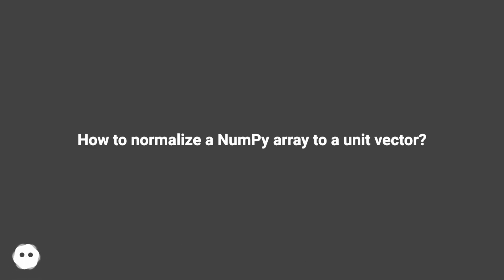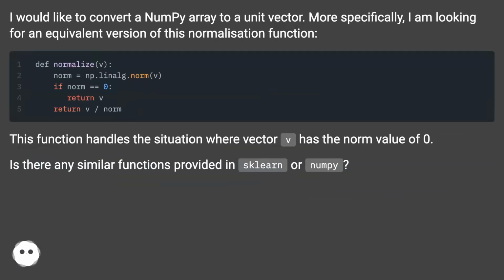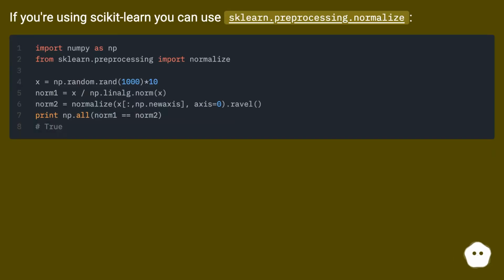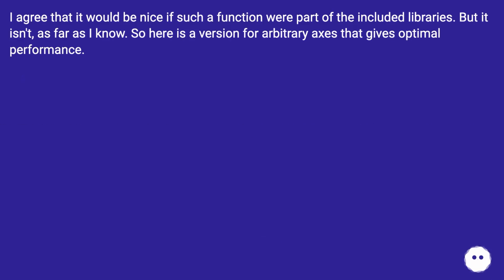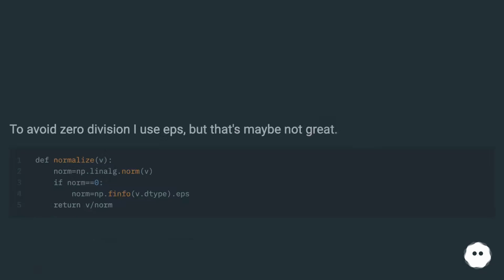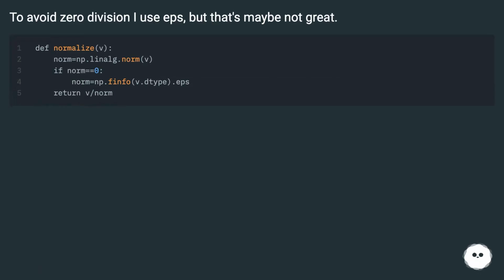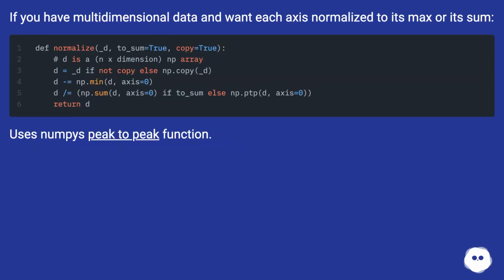How to normalize a NumPy array to a unit vector?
Chapters
00:00 How To Normalize A Numpy Array To A Unit Vector?
00:31 Accepted Answer Score 246
00:45 Answer 2 Score 70
01:06 Answer 3 Score 29
01:18 Answer 4 Score 12
01:39 Thank you